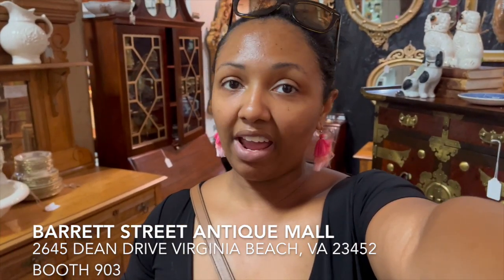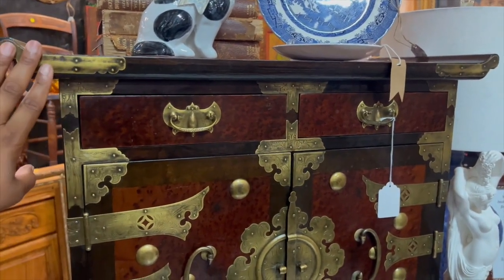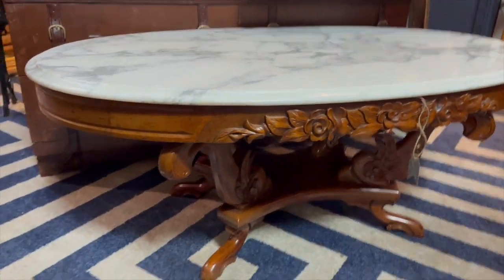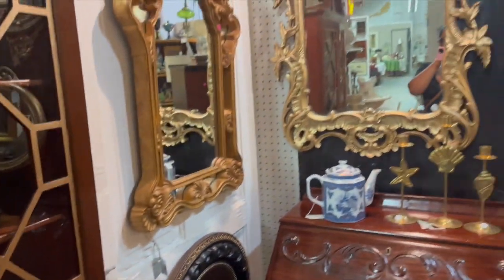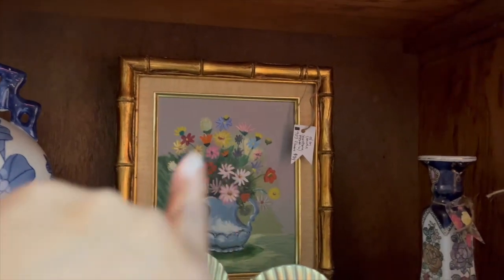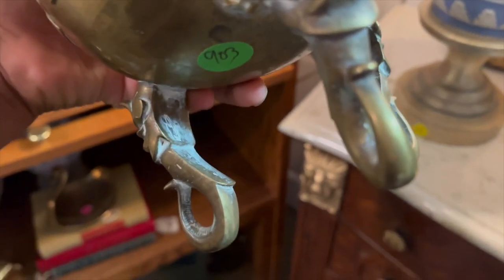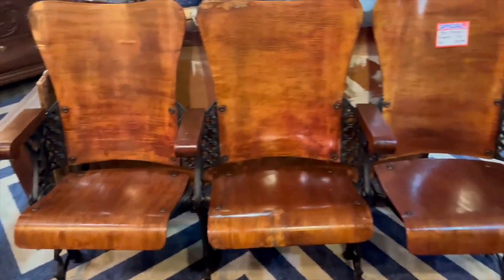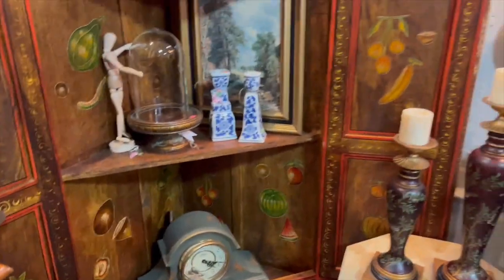Tour My Grandmillenial Antique Booth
In today's video I will be giving you all a tour of my antique booth. I love sharing with you all my latest vintage and antique home decor and furniture that I have available in my antique booth.  I have a new home decor website where you can shop my finds

Shop Antiquish Home Decor in person at Barrett Street Antique Mall. 2645 Dean Drive Virginia Beach, VA 23452. Open 7 days a week

Shop my favorite home decor, craft, and more items on amazon!

antiquishhomedecor